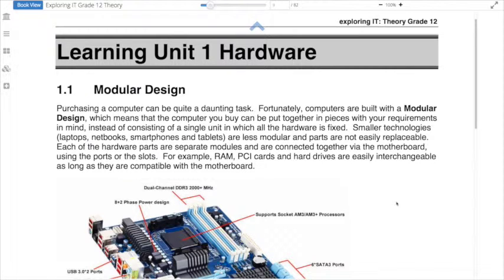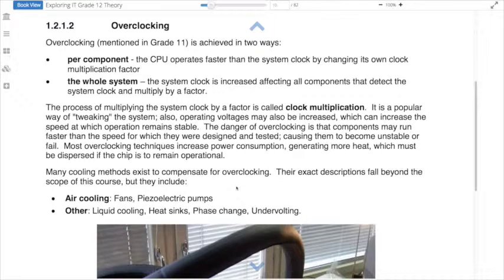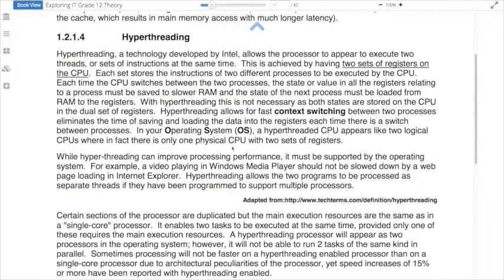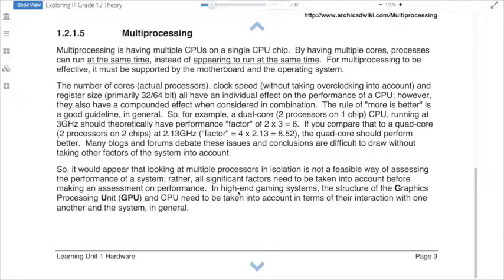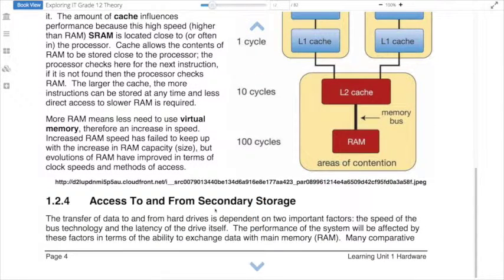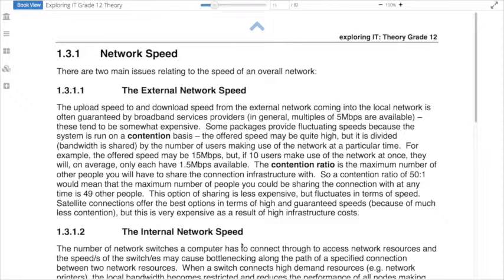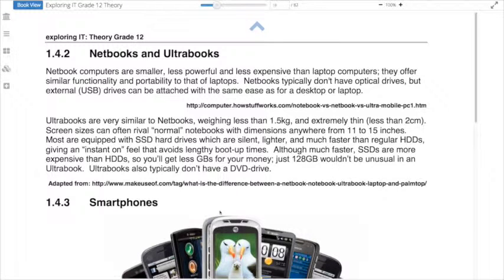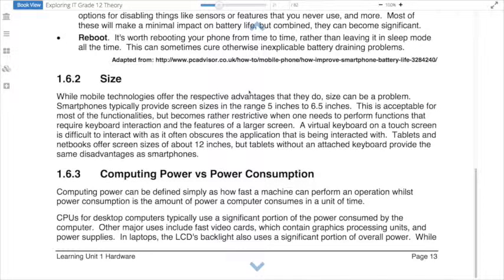LU1 - Grade 12 - Hardware